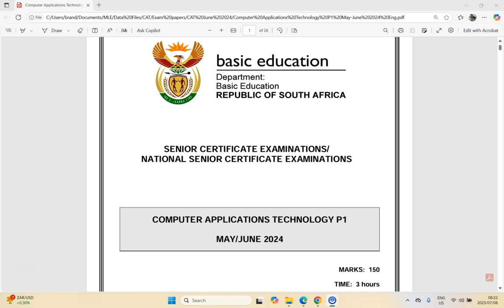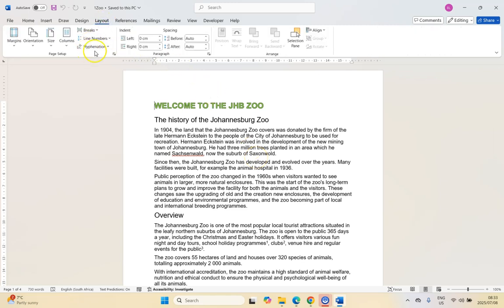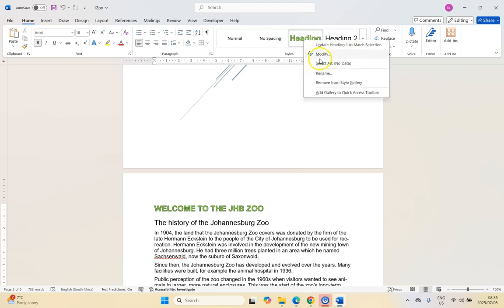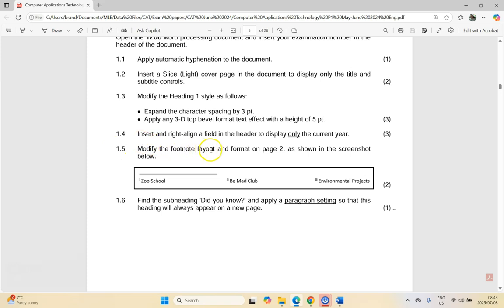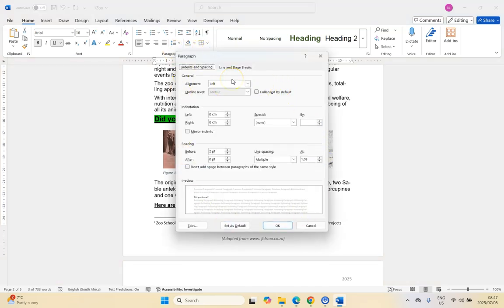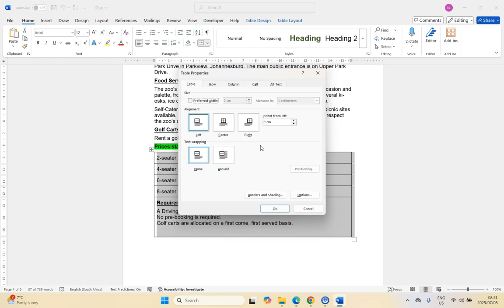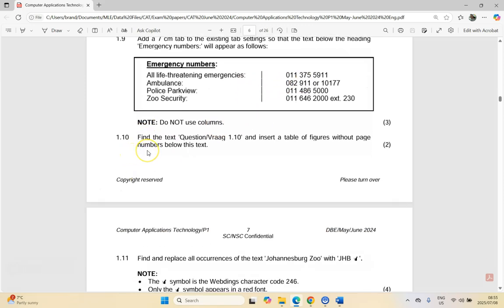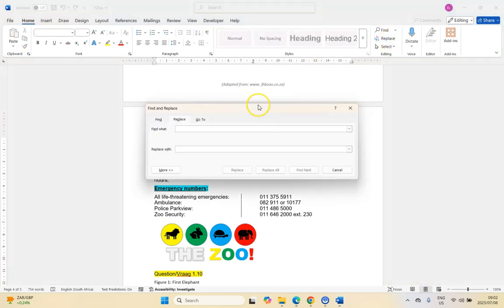Computer Applications Technology | Grade 12 | Paper 1 June 2024 | Q1 - Word Document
The Computer Applications Technology (CAT) Grade 12 Paper 1 (Practical Exam) from June 2024 (National Senior Certificate) Walkthrough.

0:00 Introduction
0:19 Extract Data Files
1:45 Question 1.1
2:02 Question 1.2
2:41 Question 1.3
4:33 Question 1.4
5:48 Question 1.5
6:56 Question 1.6
7:53 Question 1.7
10:02 Question 1.8
10:17 Question 1.9
11:47 Question 1.10
12:16 Question 1.12

CAT Grade 12 Paper 1 June 2024 Video Series